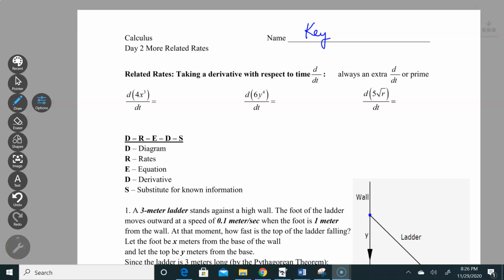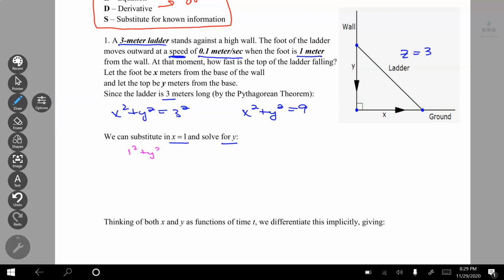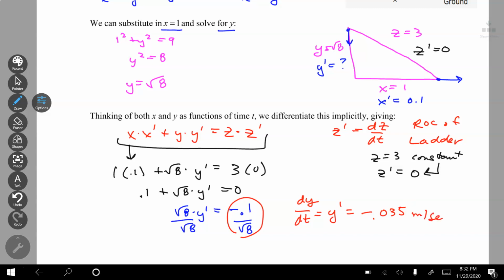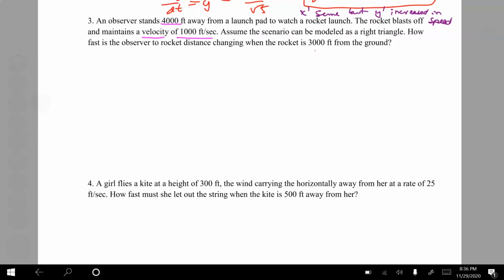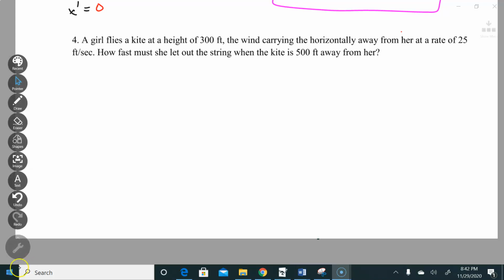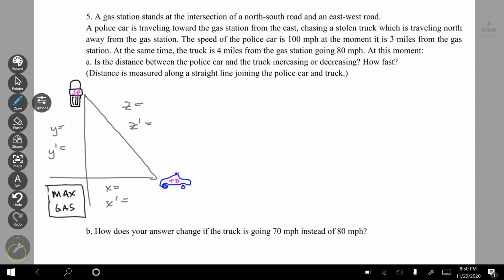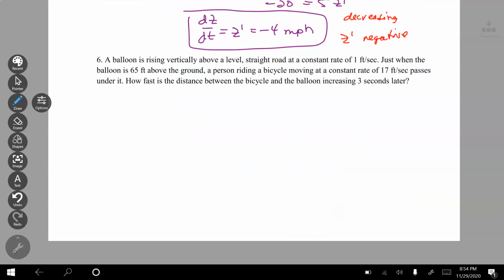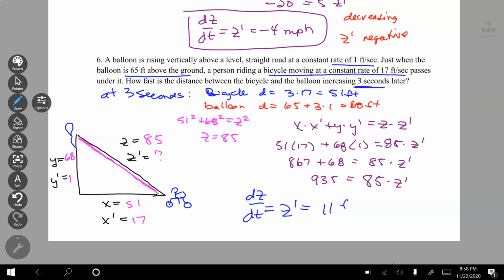Unit 7 Day 2 More Related Rates Video Notes